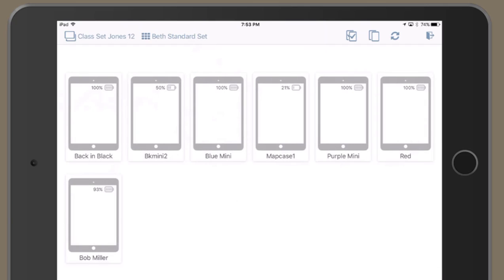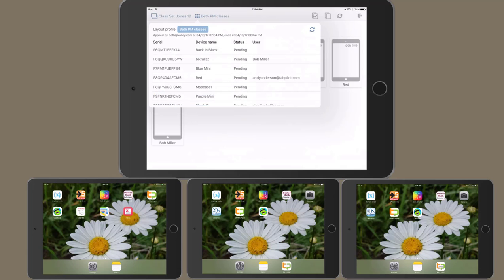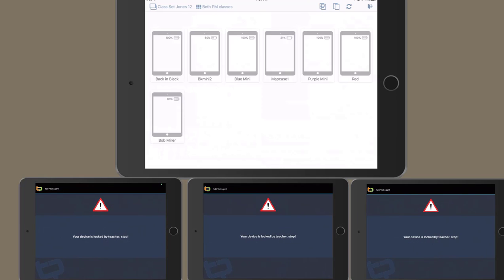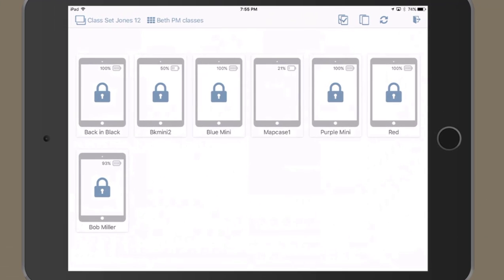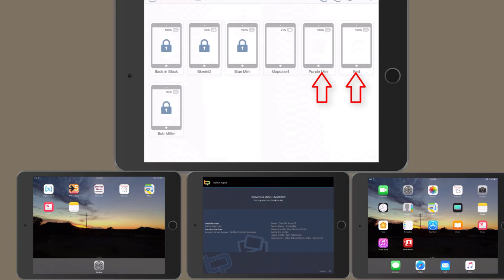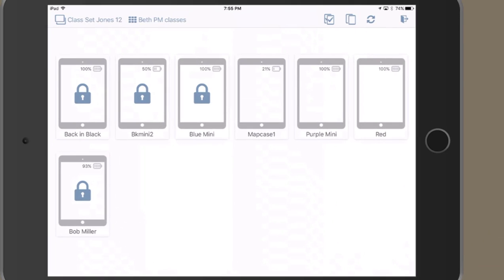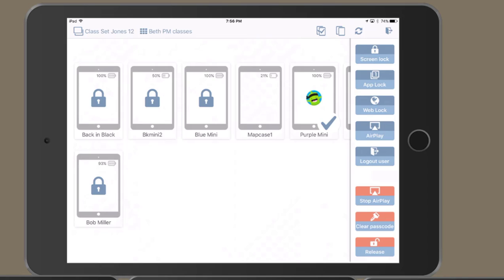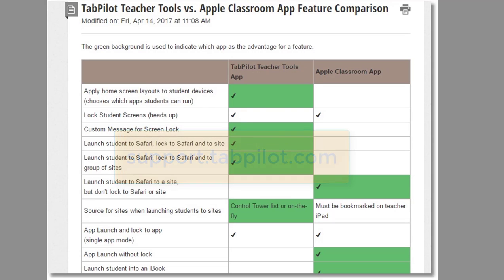TabPilot Teacher Tools App for iOS